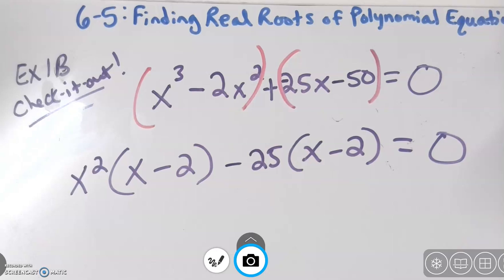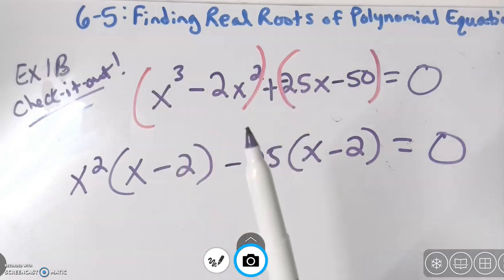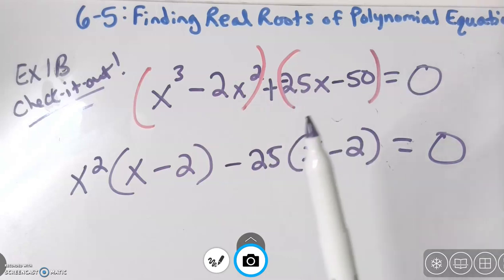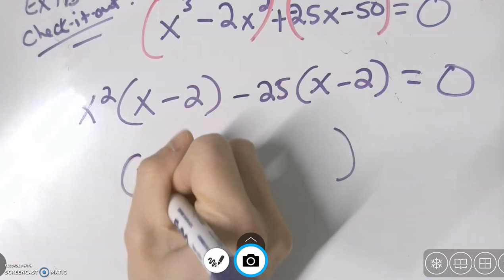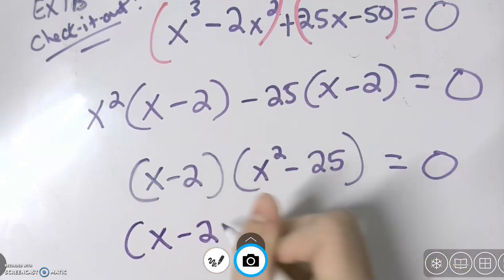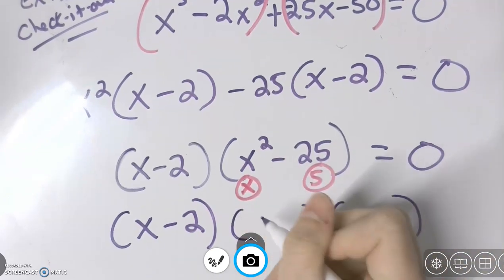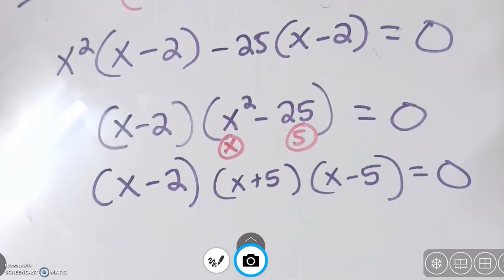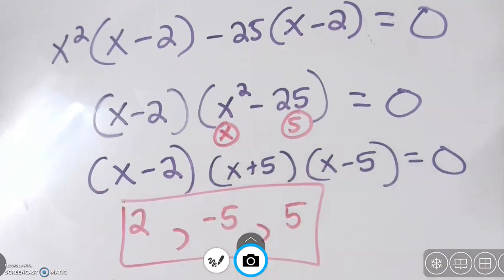Algebra2_Lesson 6.5_Ex.1_Video#2